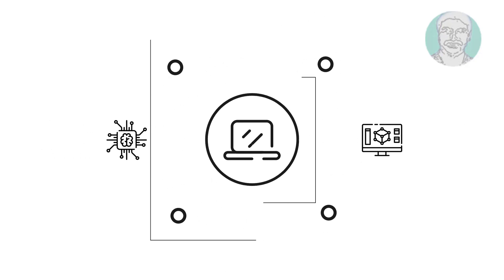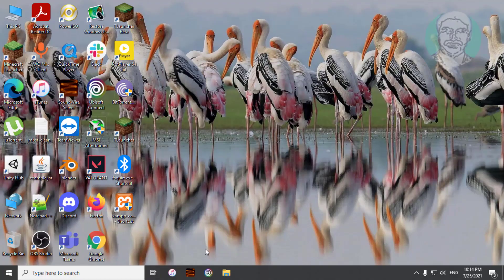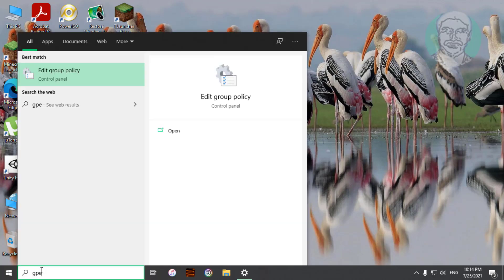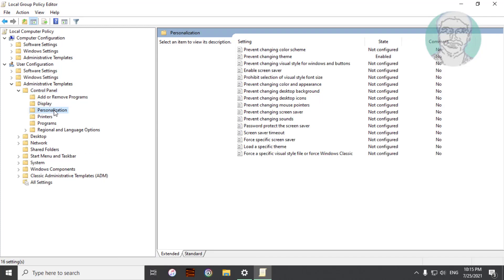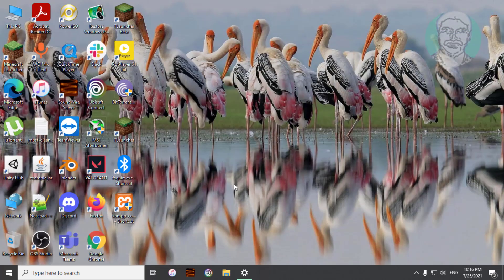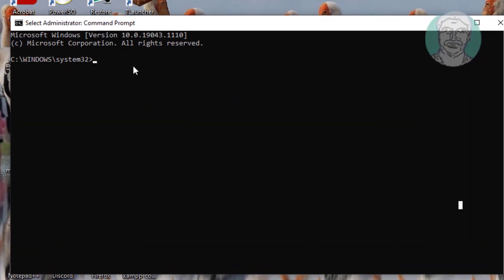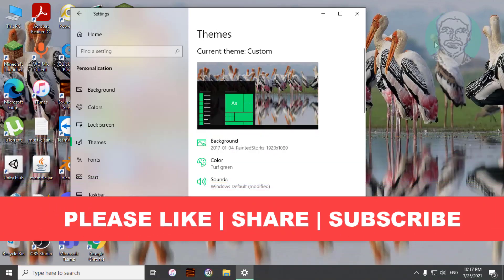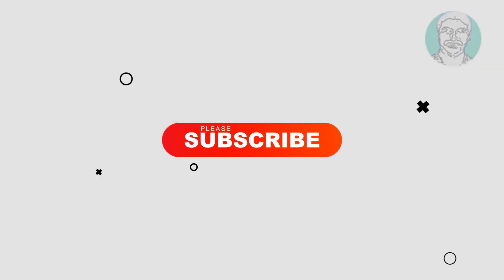Fix Themes "Some of These Settings are Hidden or Managed By Your Organization" In Windows 10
This Tutorial Helps to Fix Themes "Some of These Settings are Hidden or Managed By Your Organization" In Windows 10